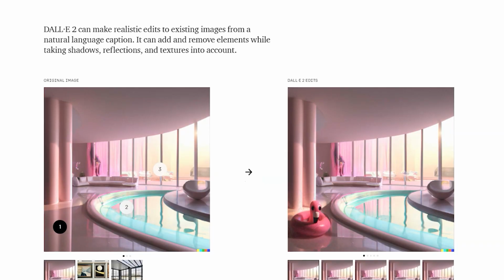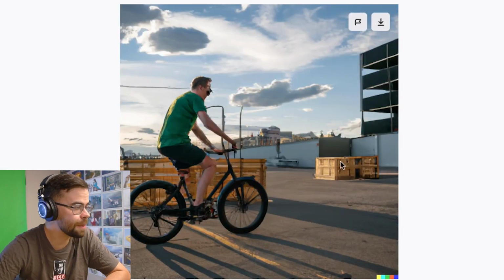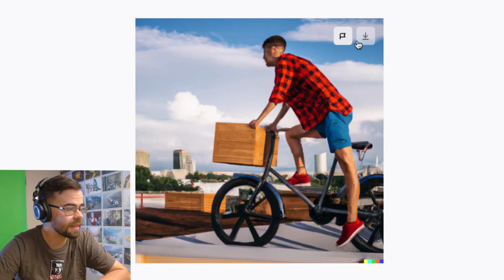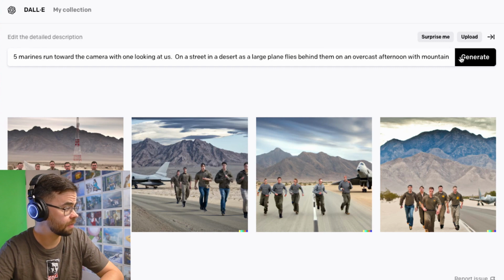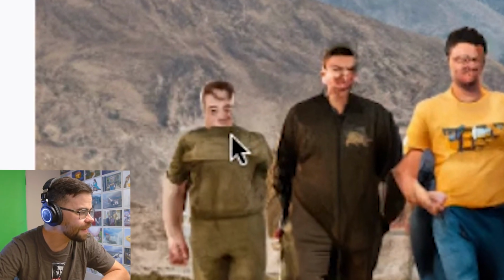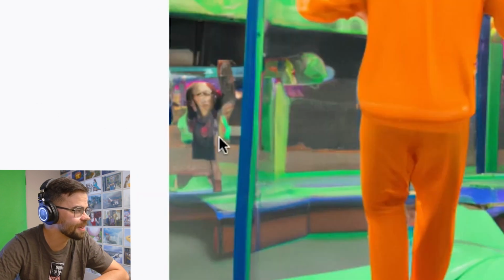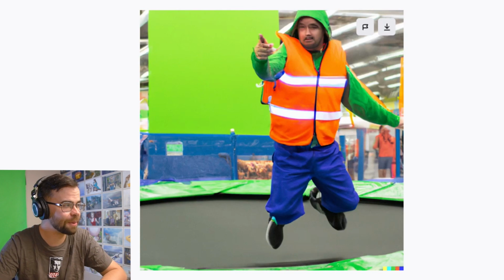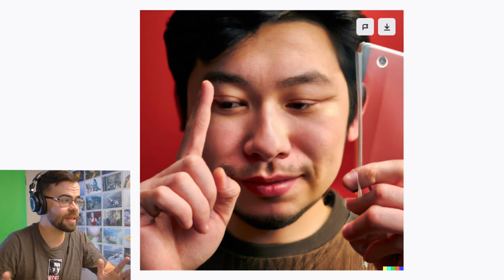AI vs Human: BEST Thumbnail Gets HIRED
technology is more cutting edge than ever, and today dalle2 took a slice at my business when we competed on who could make the best YouTube thumbnail design .

Timestamps
0:00 Intro to DALL-E 2
0:35 Contact Thumbnail Grail
1:03 Austen Hartley Thumbnail
2:45 Austen Alexander Thumbnail
5:33 Hingaflips Thumbnail
7:50 Trevor Wallace Thumbnail